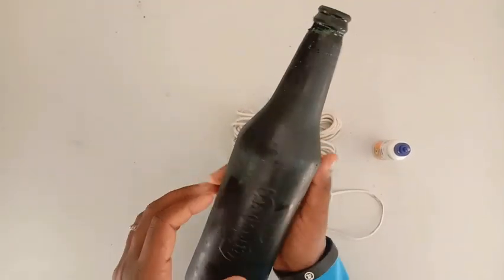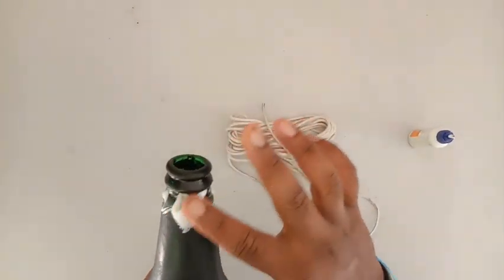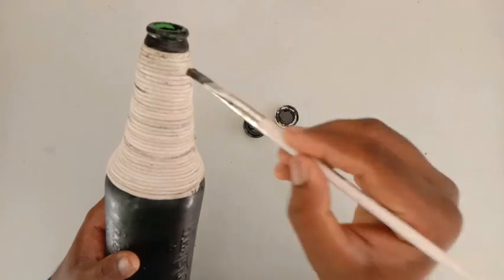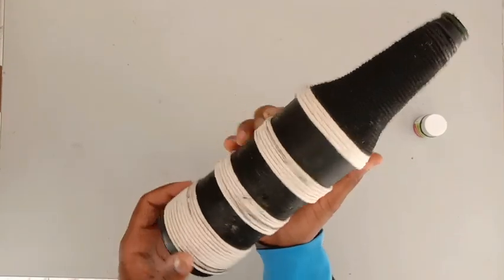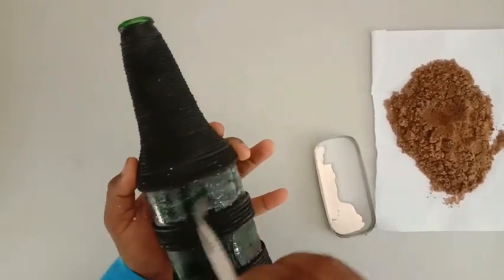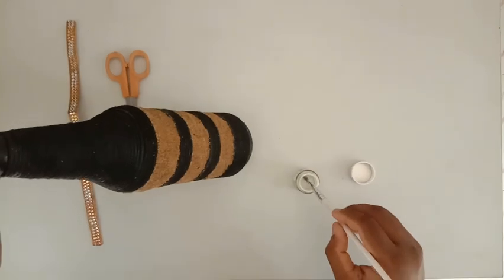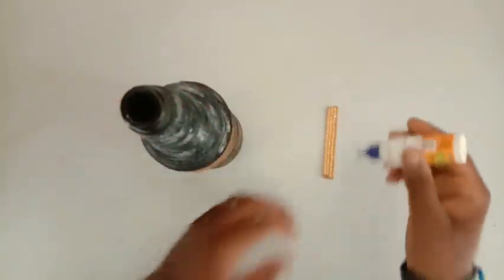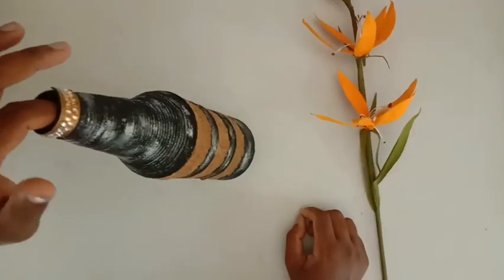Bottle Craft | Sand | Simple Bottle Art😊😊😊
Bottle Art Using Sand😊